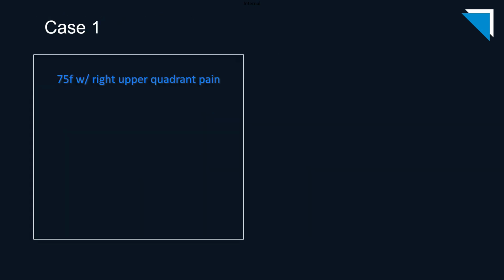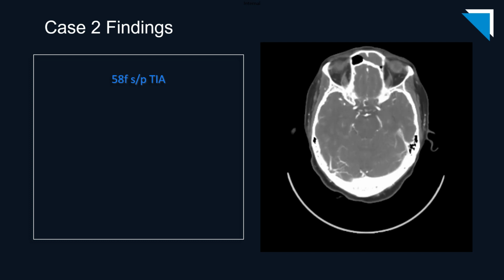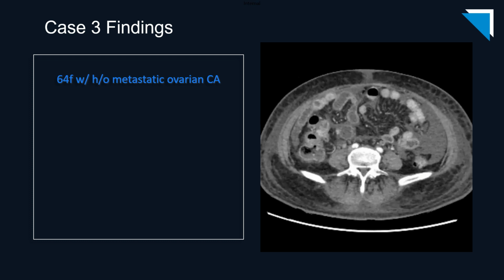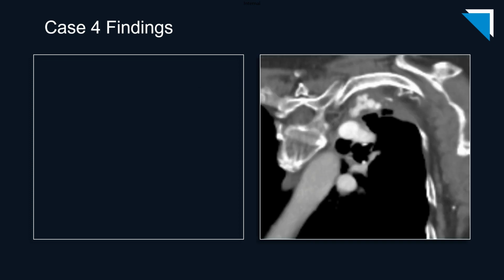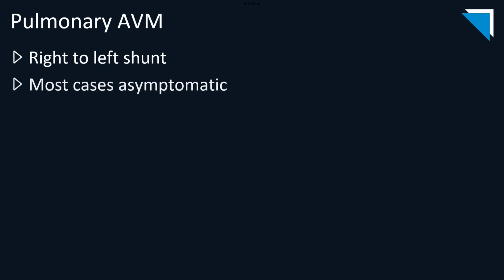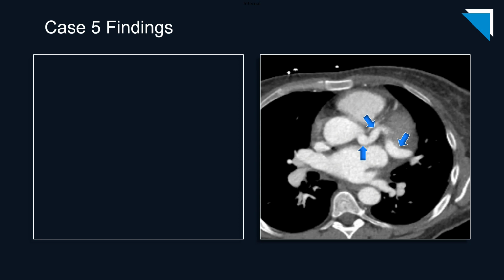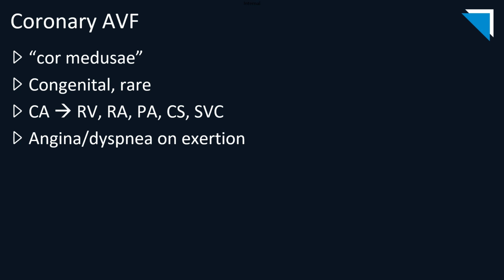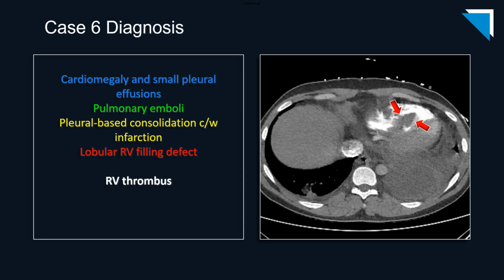2023 QA Forum Part 2: Cardiothoracic | Free Radiology CME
Learning Objectives:
1. To review the imaging features of several common and uncommon cardiothoracic findings encountered in the emergency setting.
2. To identify and reduce interpretation errors routinely encountered during the QA review process.
3. To improve patient care by helping radiologists avoid common pitfalls in the diagnosis and characterization of chest findings.